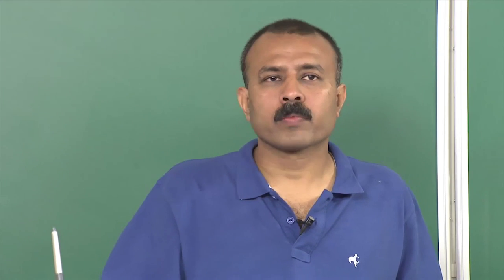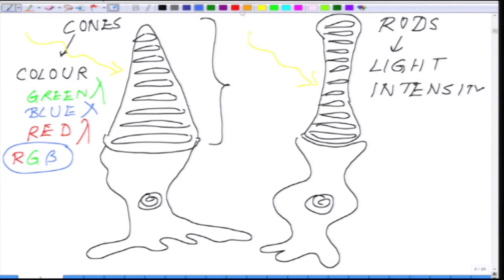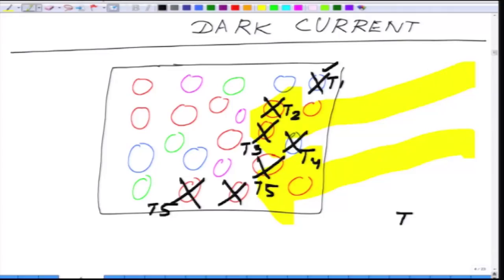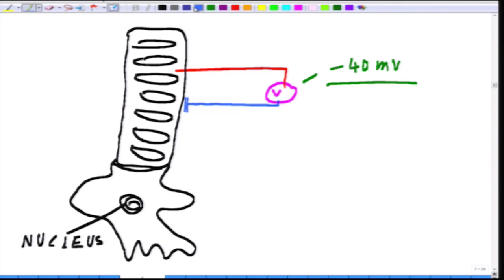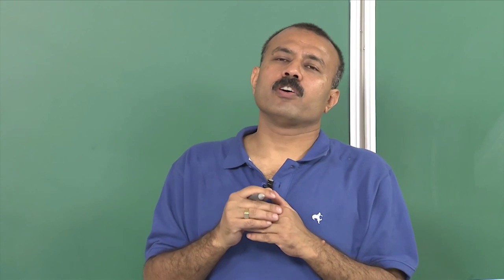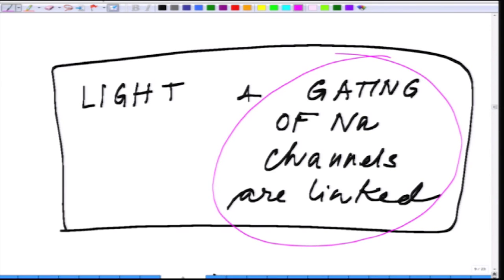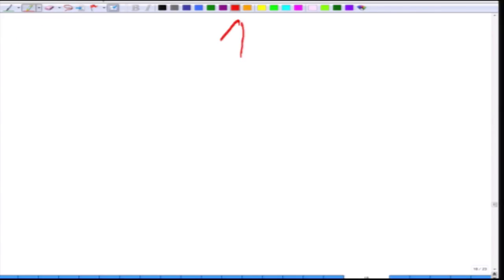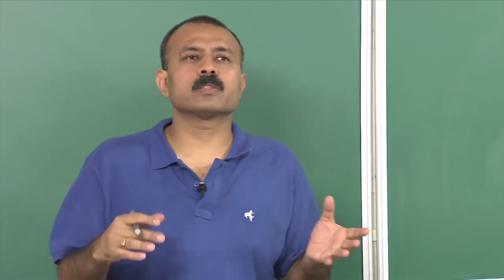Mod-01 Lec-19 Bio electricity